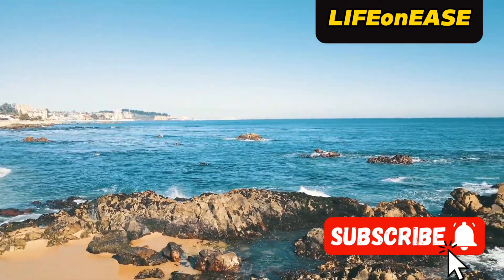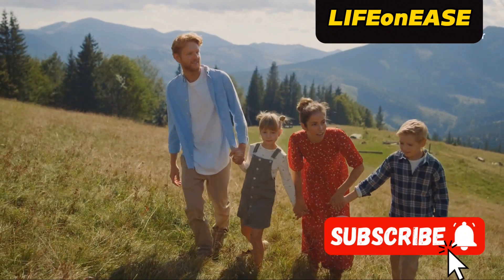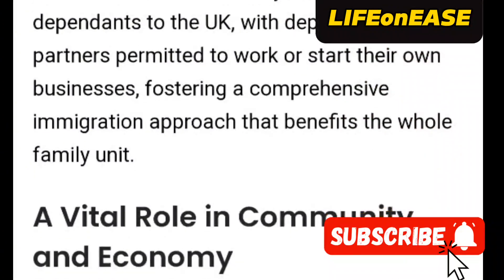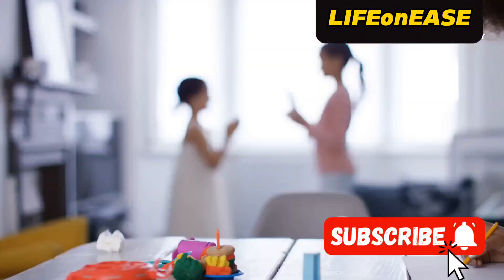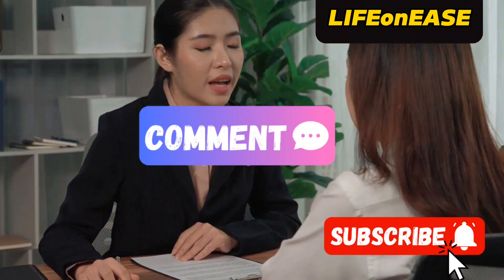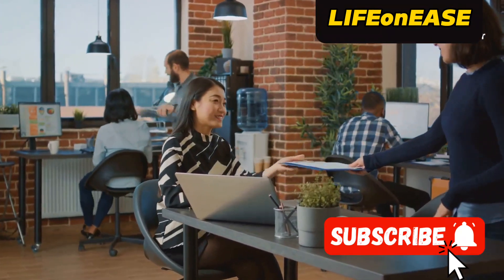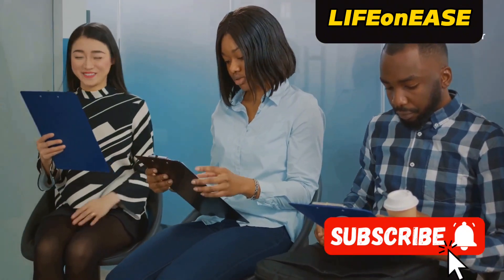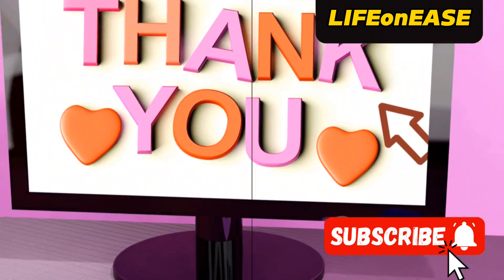How to Secure a UK Child Minder Job with Visa Sponsorship| Job Opportunities Explained"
In this video, I provide crucial insights for those seeking child minder and babysitter roles in the UK. Learn why applying only to companies on the register of licensed sponsors is essential and discover the detailed job responsibilities under code 6114.

I discuss the benefits of holding a Certificate of Sponsorship (COS), including visa applications and the option to bring dependents. Additionally, I highlight the importance of looking beyond code 6131 for auxiliary nurses and actively searching job portals like GOV.UK Jobs and Indeed.